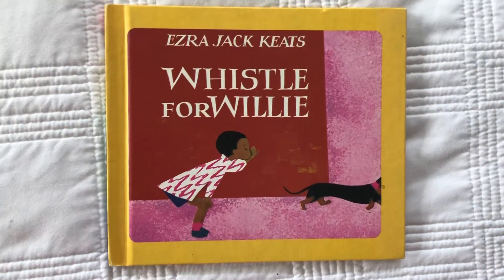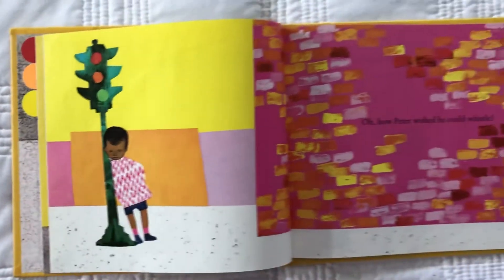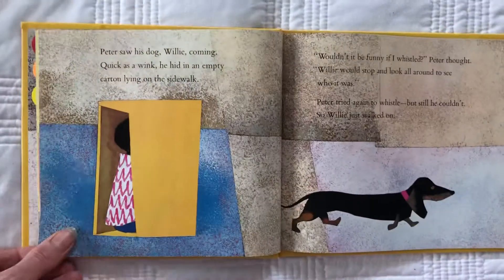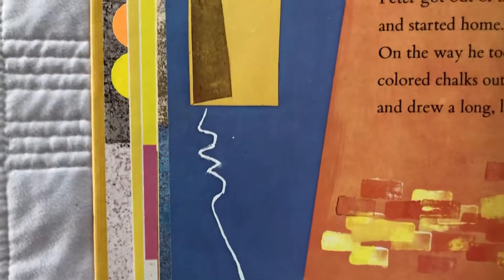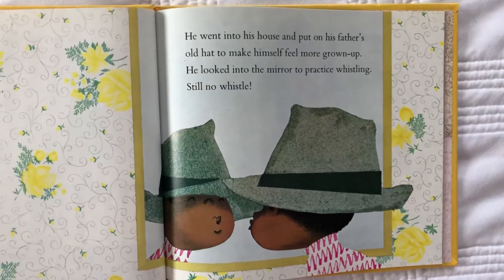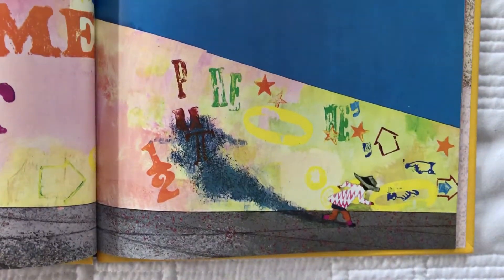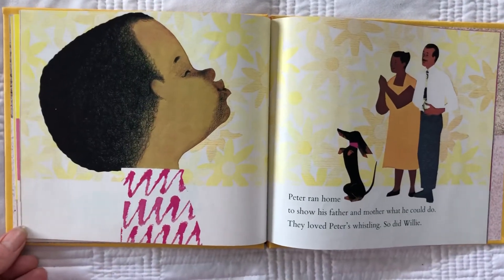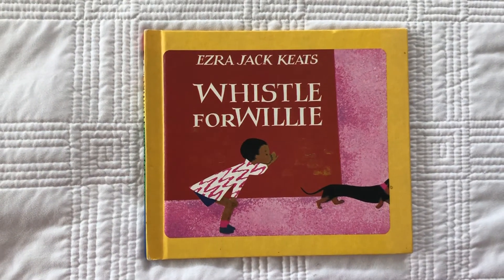Letter W Week Preschool Book Reading Whistle for Whistle